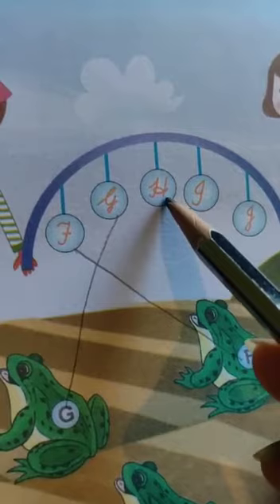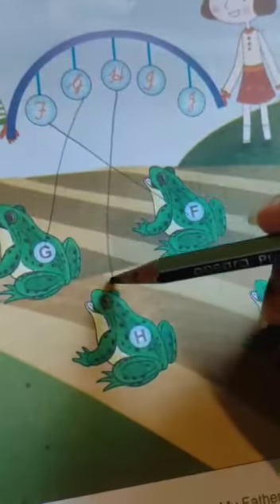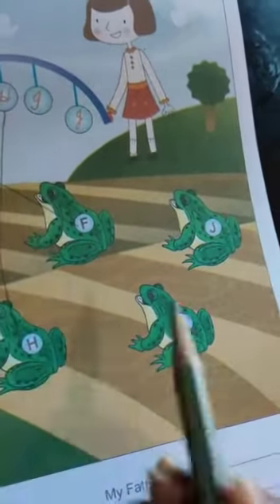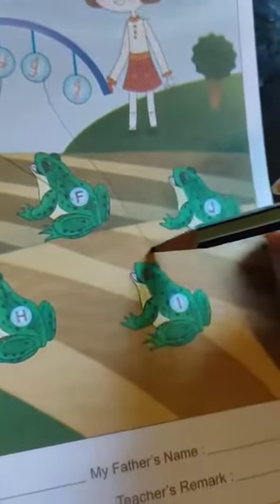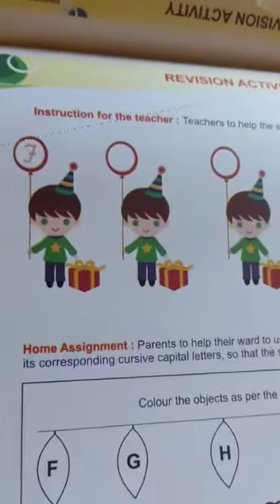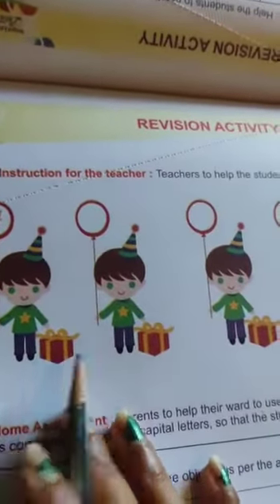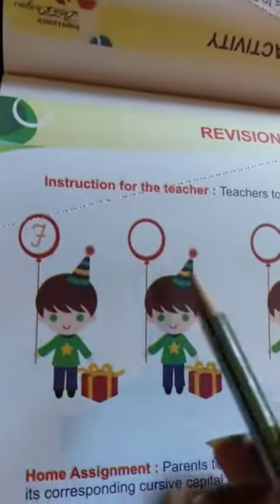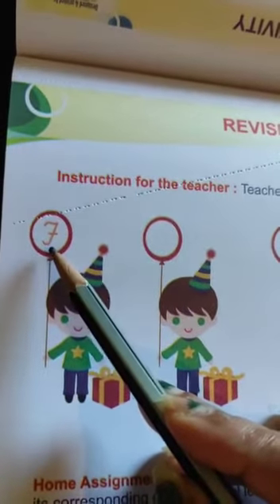SVM CBSE PP || Jr.Kg. || English || Revision of cursive letter - F to J (pg. 273)